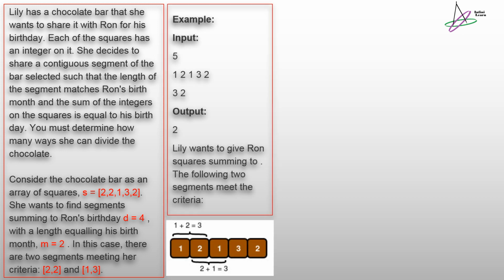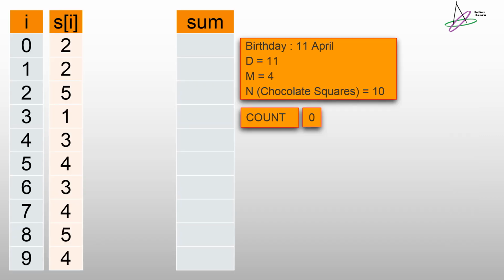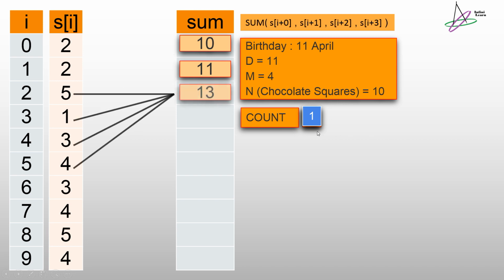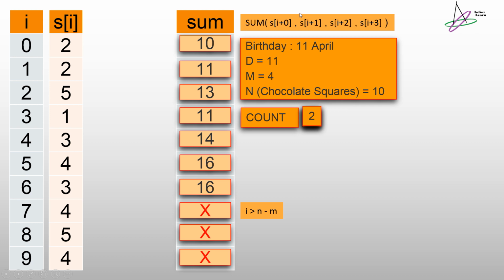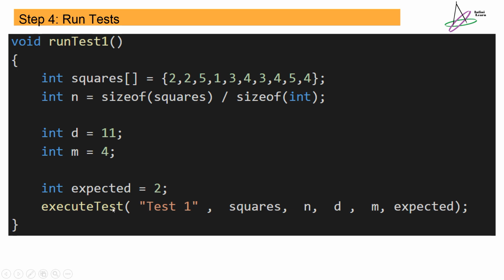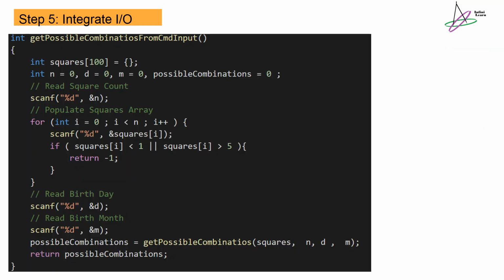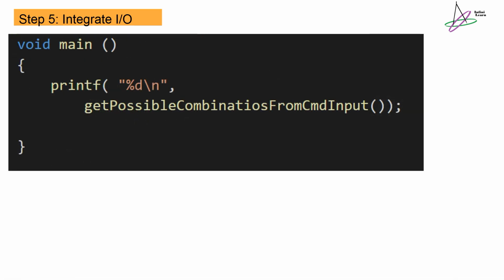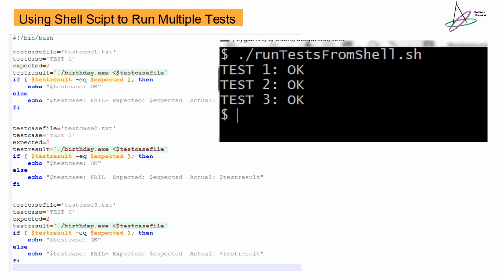Birthday Chocolate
This is an interesting problem from Hakerrank

This is just 12 minutes

It should help anyone pick up competitive coding

Also integrated an interesting piece here

Where we are having flexibility to run various tests from shell script

If you understand the concept

It will allow you to grab a engineering practice ATDD quite easily

Expertise on this will make you grab good jobs as you gain a bit more experience.